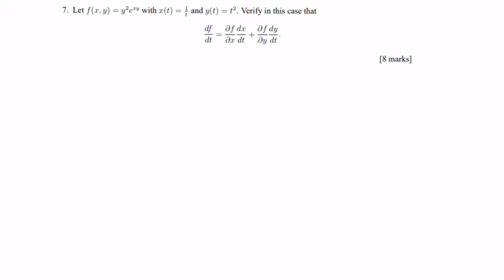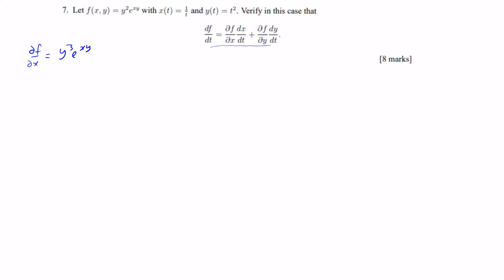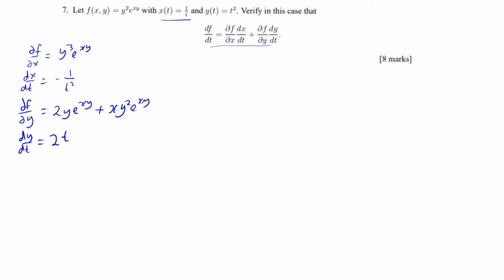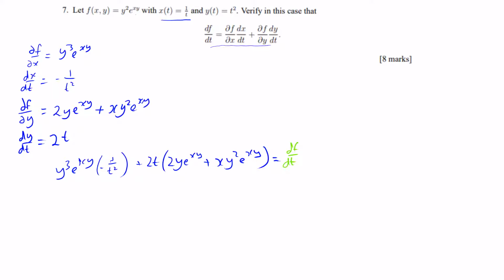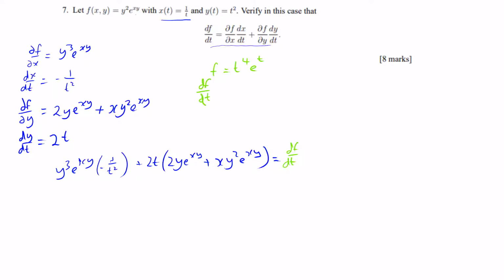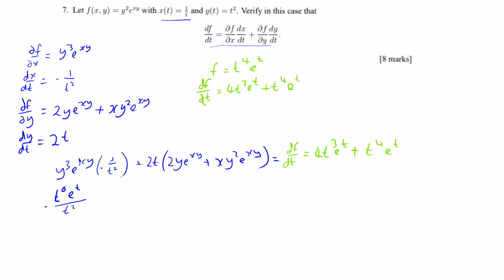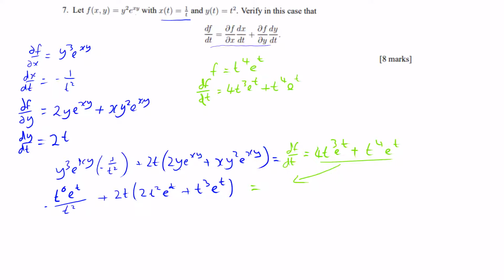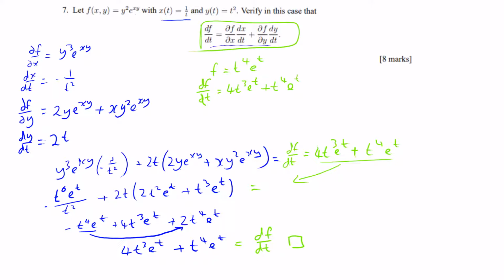Q7- Parameterisation and Partial Derivatives